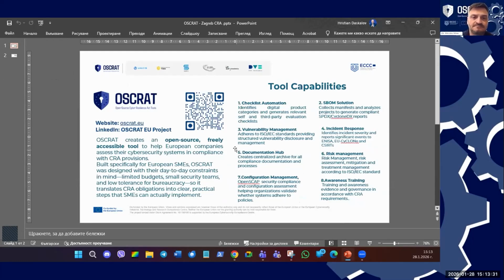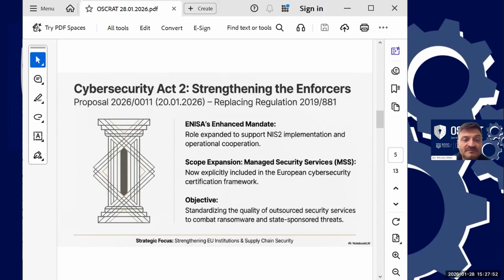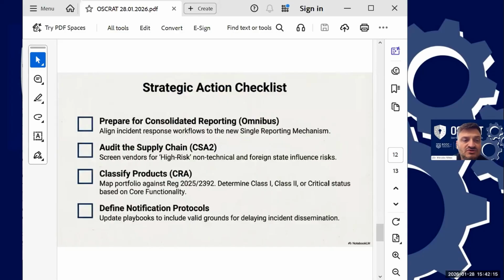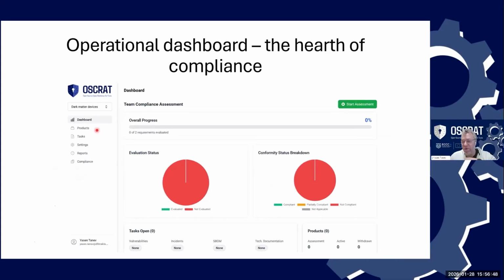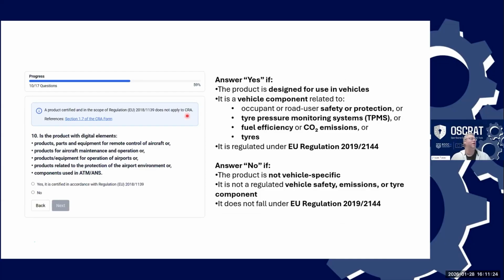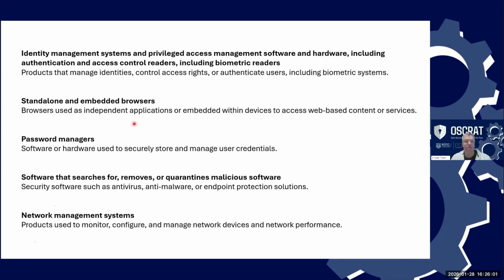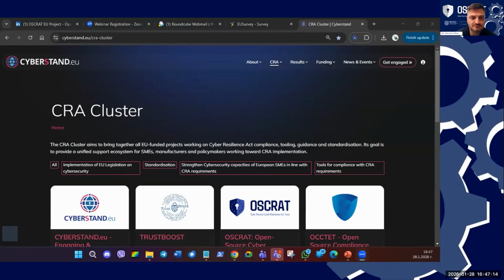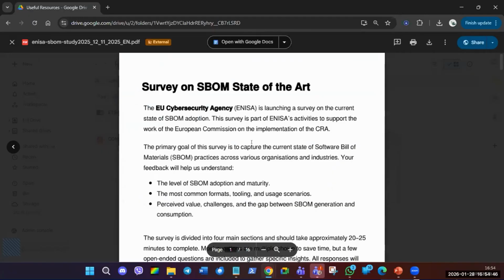𝗪𝗼𝗿𝗸𝘀𝗵𝗼𝗽 𝟭_𝗧𝗲𝗰𝗵𝗻𝗶𝗰𝗮𝗹 𝗱𝗼𝗰𝘂𝗺𝗲𝗻𝘁𝗮𝘁𝗶𝗼𝗻 𝗮𝗻𝗱 𝗰𝗼𝗻𝗳𝗼𝗿𝗺𝗶𝘁𝘆 𝗿𝗲𝗮𝗱𝗶𝗻𝗲𝘀𝘀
From “are we in scope?” through a structured baseline using checklists and evidence mapping, to full conformity readiness. How documentation packages come together, how evidence is organised, and how auditor access and review can be supported